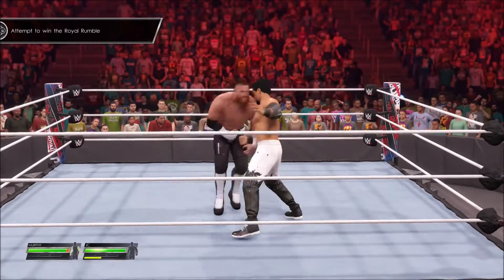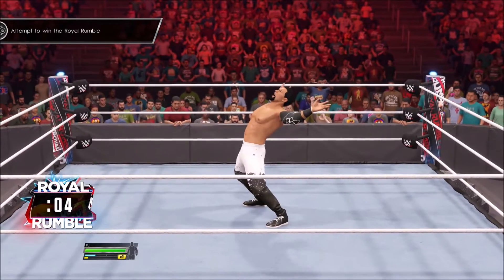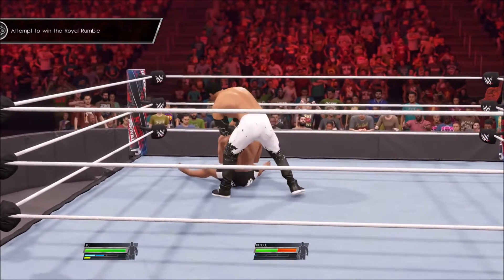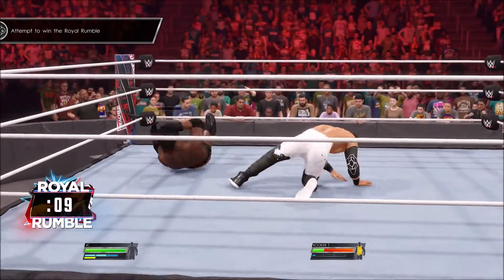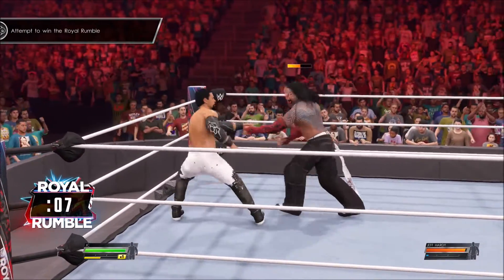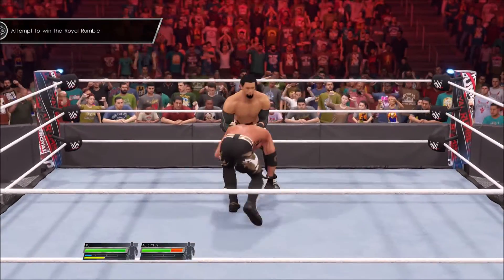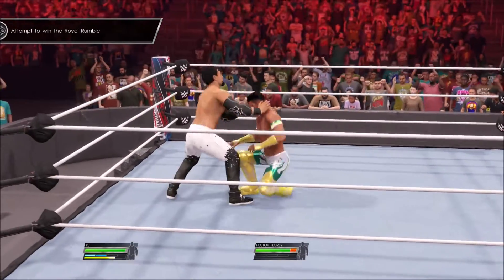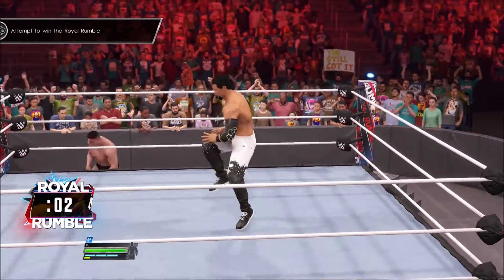WWE 2K22 - How To Win The Royal Rumble! (FASTEST & EASIEST WAY)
We have a brand new easy way on how you guys can win the Royal Rumble in WWE 2K22! This new method should work 99% of the time and will easily result in you winning the Royal Rumble and unlocking that trophy now just to mention this trophy cannot be unlocked in MyRise! Hope this video is helpful and you guys enjoy it!

Song: [Free for profit] "Ice" Blxst x tyga x RnB guitar beat - Since 1999